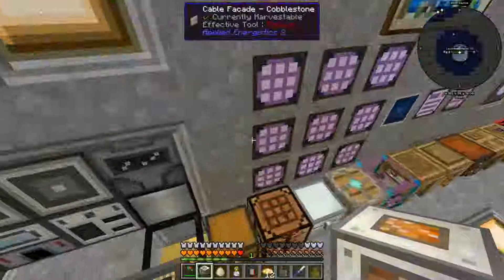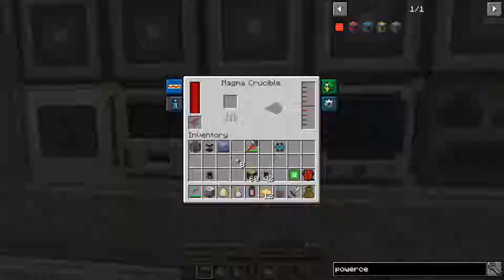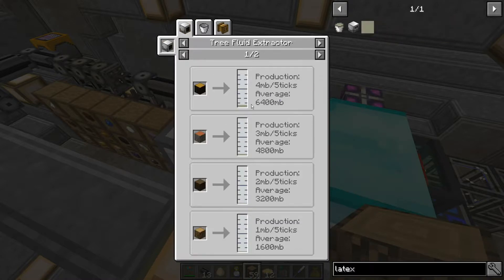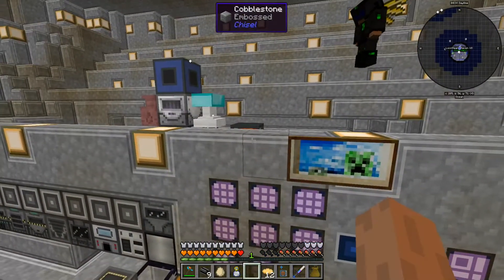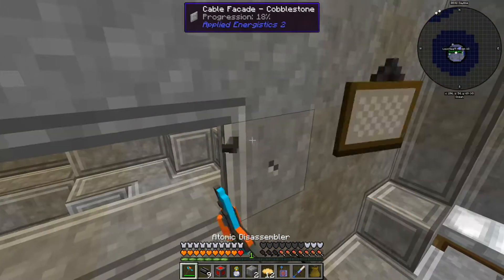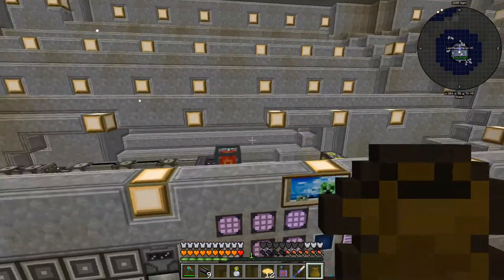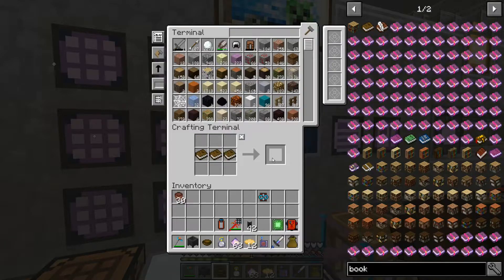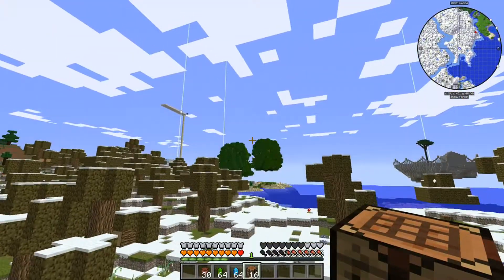Minecraft - Enigmatica 2 expert - 63